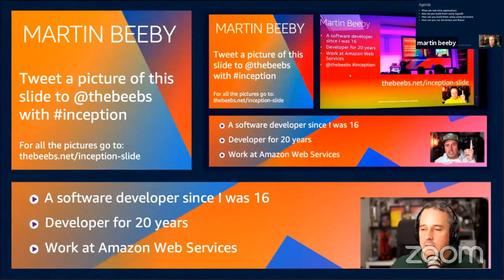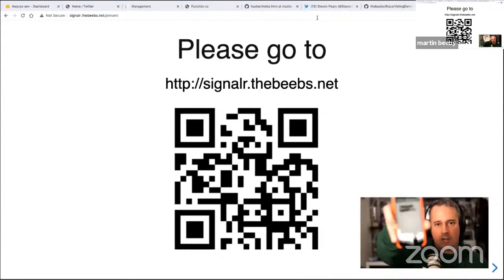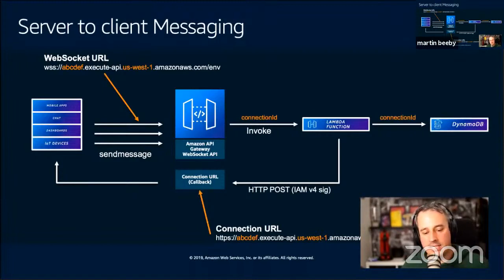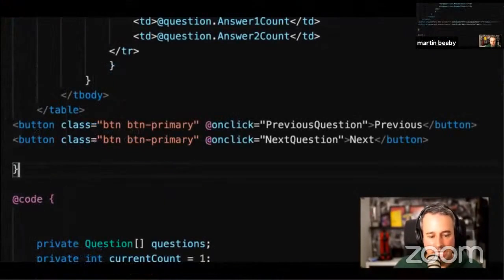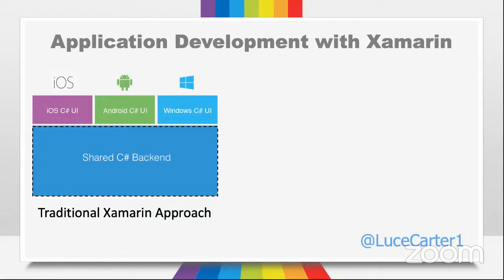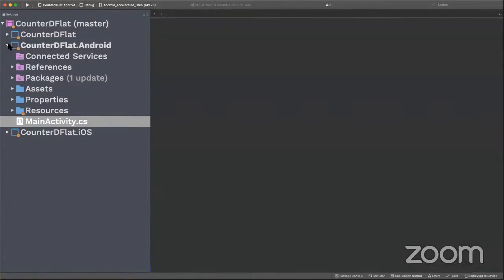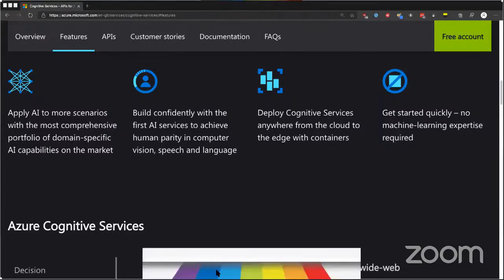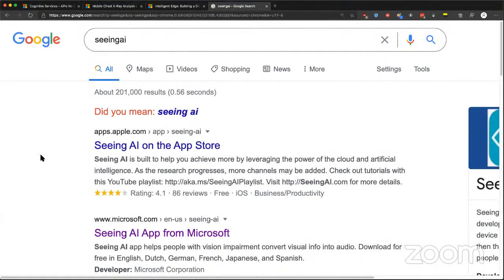October 2020: Luce Carter and Martin Beeby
Martin Beeby - Building a real-time serverless app in Blazor using AWS:

In this session, we will build an interactive dashboard using Blazor that reacts in real-time to events that happen in the real world. We will connect the Blazor application through to a serverless backend built in .Net. Rather than requiring a cluster of servers to maintain our WebSocket communications, we will use a managed service called Amazon API Gateway and take advantage of it’s WebSockets support. This service introduces a whole new way of thinking about, and architecting, applications that require duplex communication.

By the end of the session, you will have the knowledge to build highly scalable and resilient real-time applications without having to manage or scale servers.

Luce Carter - Zero to Mobile Hero - Intro to Xamarin and Azure Cognitive Services:

You can be faced with a nightmare of Xcode, Android Studio, Swift, Objective C, and other options. This means not only learning multiple languages and frameworks but also having to support two different codebases for the same application.

But Xamarin Native and Xamarin.Forms offer a powerful, cross-platform development solution for .NET developers looking to target smartphones, tablets, TV’s, computers and IoT devices. In this talk, Luce shares what Xamarin is including Native and Xamarin.Forms for both C# and F#, how to get started creating a simple HelloWorld app from scratch and a more complex example (will involve at least one Azure service including Cognitive Services for facial recognition).

Also some awesome examples of apps written using Xamarin including ones used to save lives! as well as show this demo about how Xamarin was used alongside other technologies to aid with Skin Cancer prediction.

This talk will include slides, demos, code samples, live coding and the audience will walk away feeling like they too can create a mobile app in just a few minutes and carry their work around with them in their pocket or backpack!

As a principal advocate for Amazon Web Services, Martin travels the world showcasing the transformational capabilities of AWS. In his time as an advocate, Martin has spoken at over 200 events and meetups as well as producing, blogs, tutorials and broadcasts.

Martin has been developing applications since he was 16 and over the past 21 years has worked on projects with many major companies and brands.

His primary focus is on .NET applications and has worked as a C# and VB developer since 2001.

Prior to joining AWS, Martin worked for Oracle and Microsoft as a developer evangelist and software development engineer.

Luce is a proudly neurodiverse Microsoft MVP and software developer based in Manchester, England.

When not writing mobile apps for fun in her spare time, she runs the Manchester Xamarin User Group, mentors for Code First Girls, writes for the Xamarin Weekly newsletter, edits Montemagno.com and speaks at local user groups.